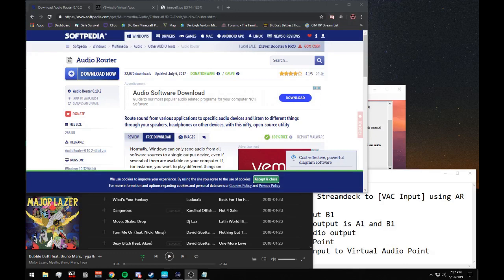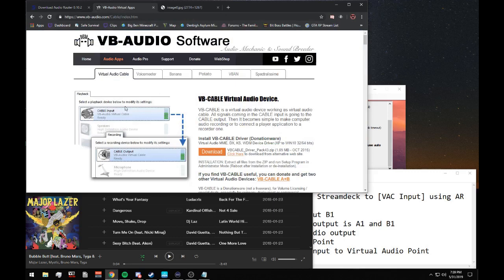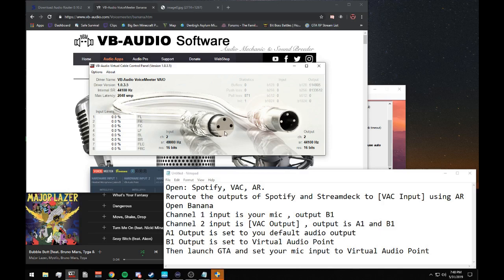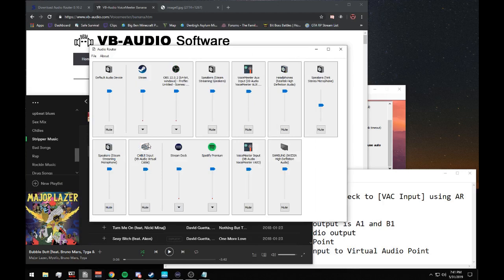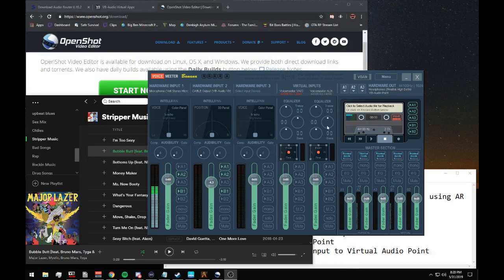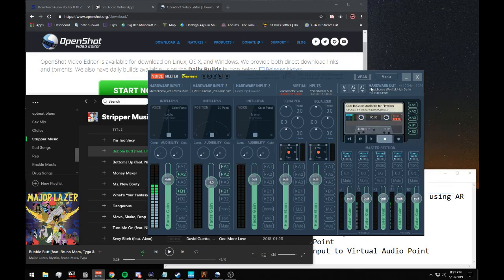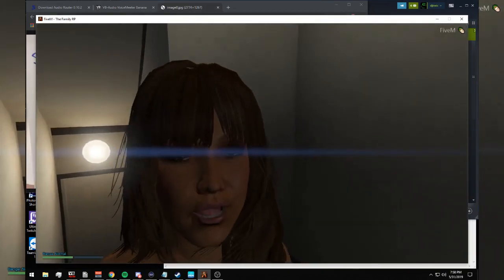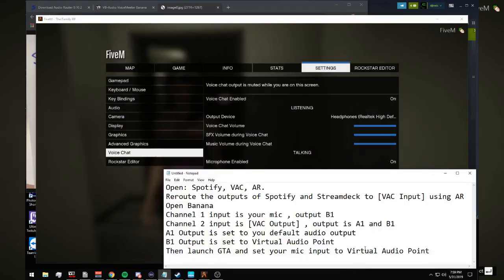How to DJ in GTAV - Works With Spotify and StreamDeck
This video teaches you how to play Spotify and StreamDeck through your microphone in Grand Theft Auto V without the use of any extra hardware, only software.
In theory, this should work with any program.
You'll need:
Rock On!